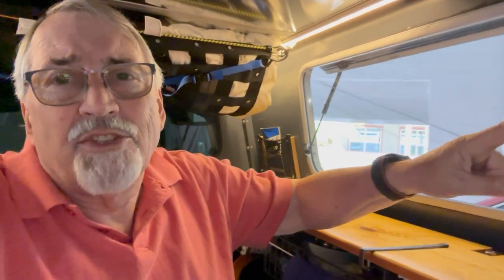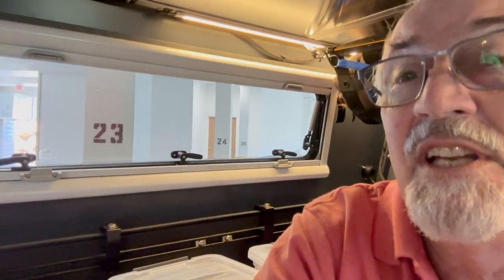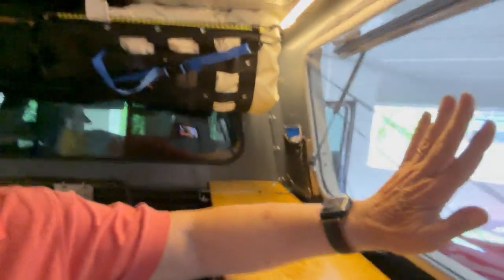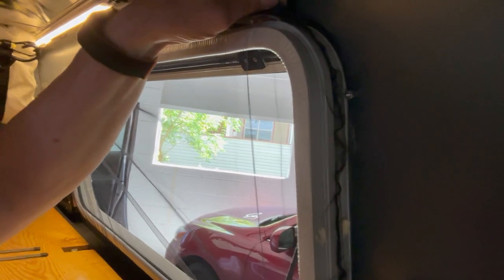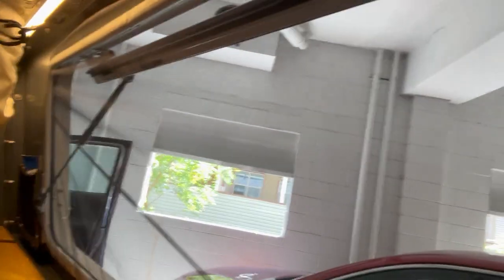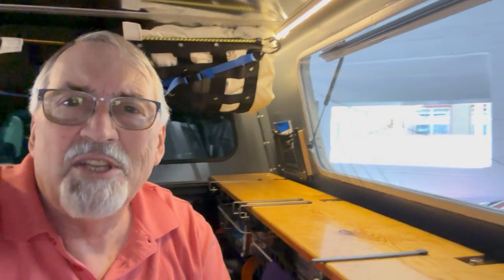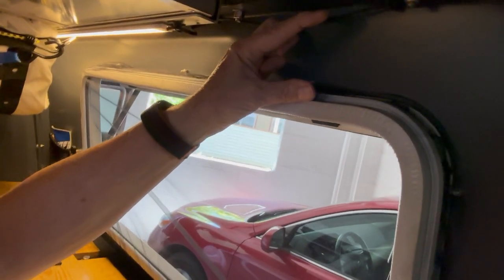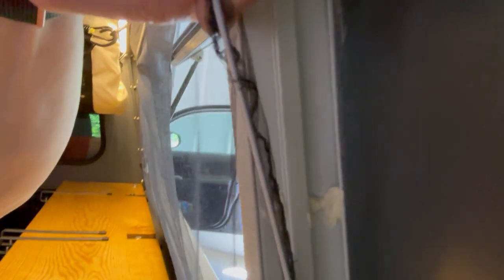Mosquito netting for Tern Overland Cargo door on Topo Topper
This describes a simple DIY solution for screening mosquitoes when you have a Tern Cargo door.